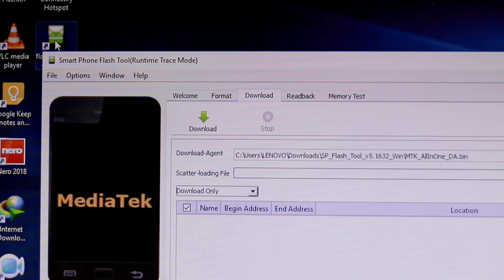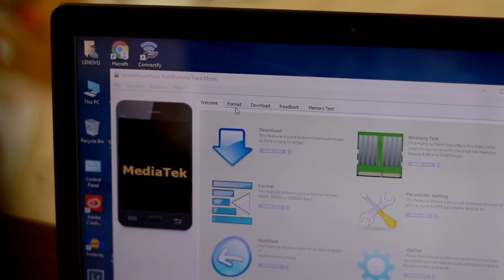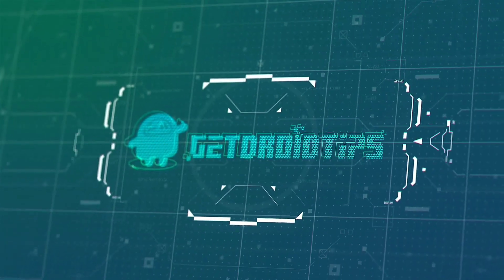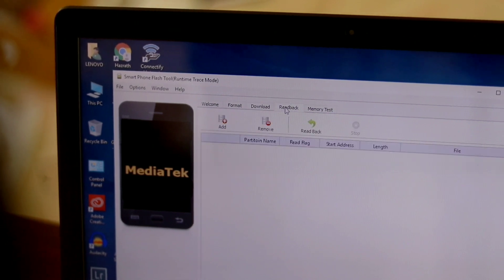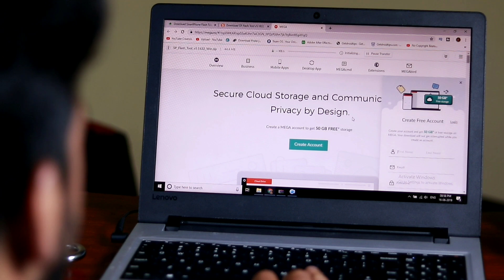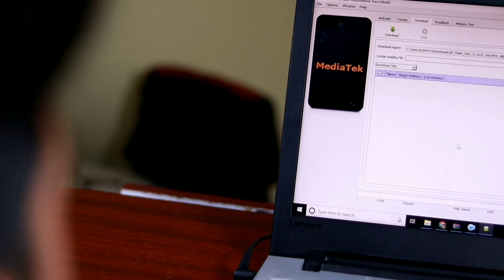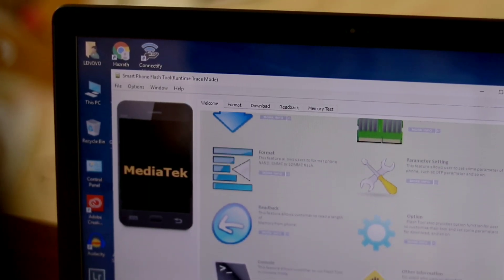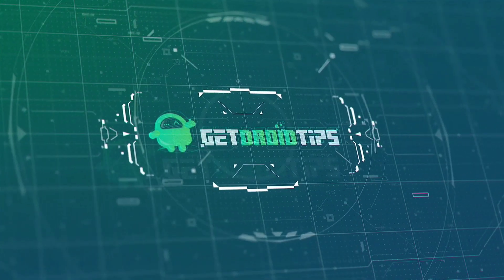How to Download and Install Smartphone Flash Tool (SP Flash Tool) on MediaTek device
SP FlashTool is the best recommendation for MediaTek Android flash that supports all of the MediaTek ROM variants. In this video, we’ll show you how to downlaod and install smartphone Flash Tool (SP Flash Tool)

1. Camera
2. Pro Camera
3. Memory Card
4. Laptop
5. Tripod
6. Microphone
7. Softbox
8. Phone Holder
9. GorillaPod
10. Drone
11. Action Camera
12. Laptop (Mac)